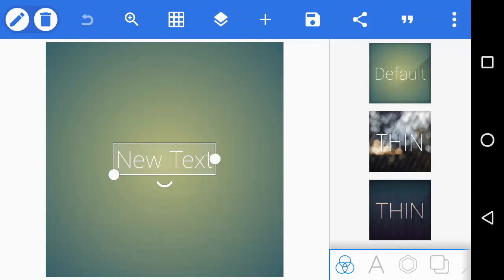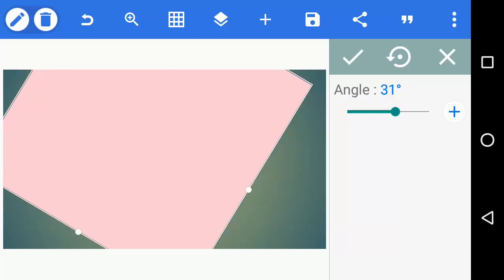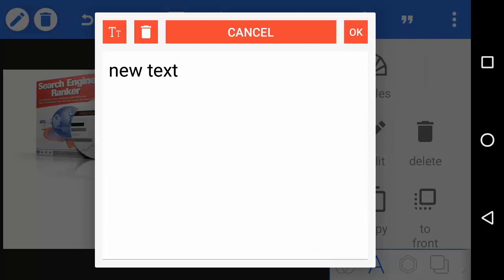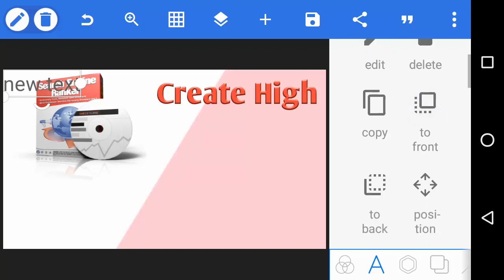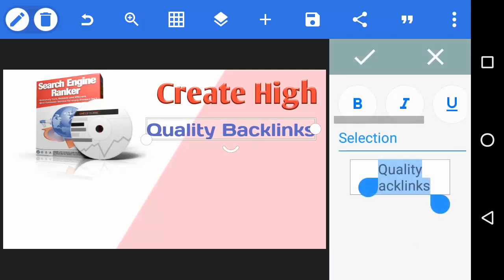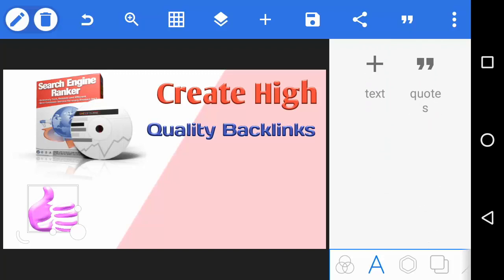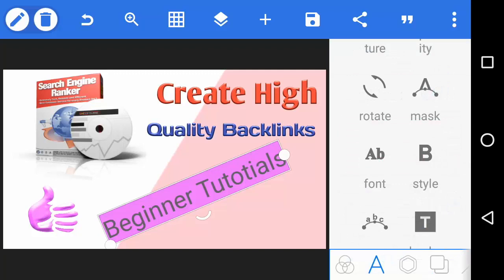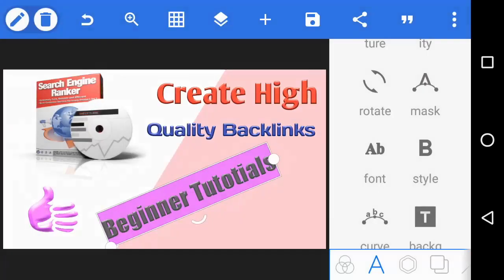How to make a You tube thumbnail! # Tutorial pixellab (ANDROID EDITION)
How to make a You tube thumbnail,YouTube Thumbnail is most important aspect regarding branding your video’s. thumbnail is the first look which help’s viewer’s to what they are looking for and come to your channel, and also helps YouTube to understand what is your video is about.